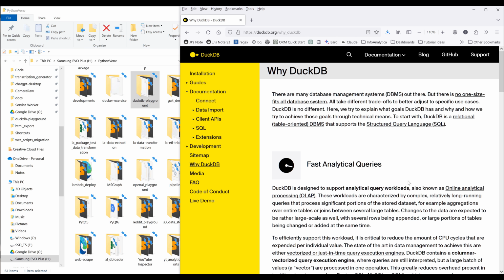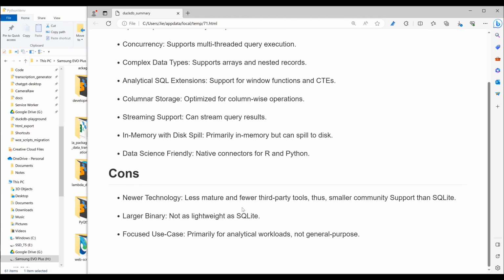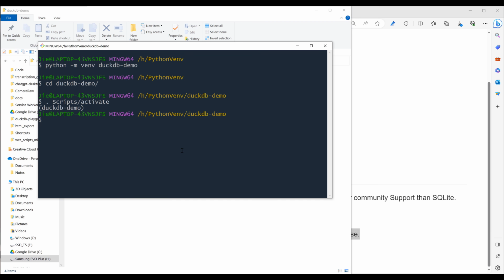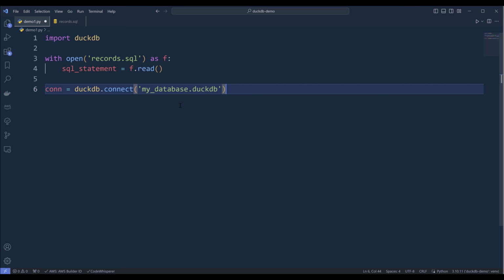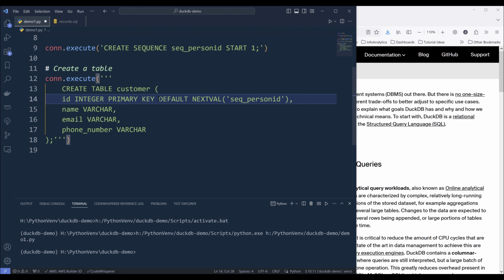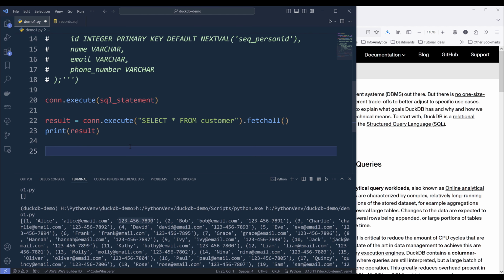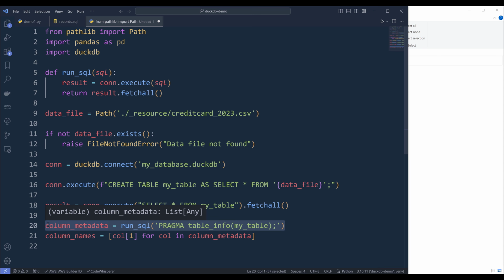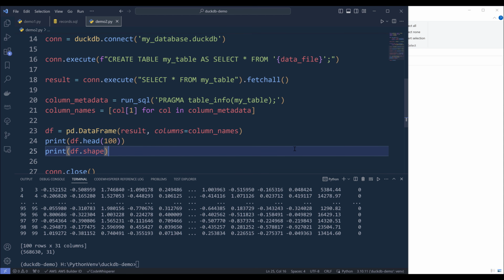Getting Started With DuckDB For Data Analytics In Python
In this tutorial, we will learn how to get started with DuckDB for data analytics.

DuckDB is a columnar database engine optimized for analytical queries. Experience fast SQL execution and easy integration with Pandas dataframes. Ideal for data analysts and data scientists. Some of the near features such as fast SQL query speed, pandas, support, ACID transactions, and parallel computing.

00:00 - Intro to DuckDB
03:25 - Install DuckDB Python package
04:18 - DuckDB Example 1
10:08 - DuckDB Example 2